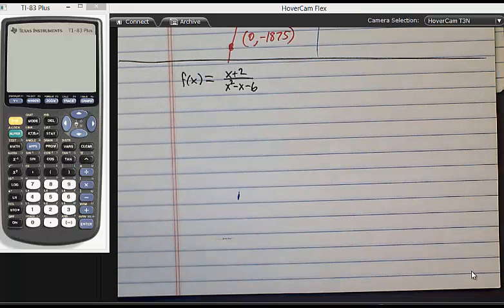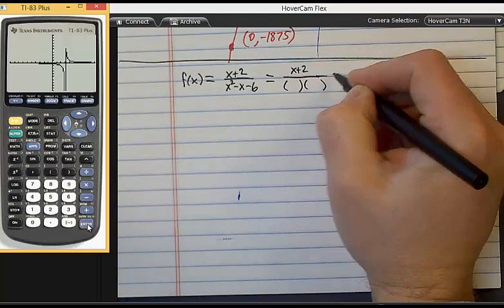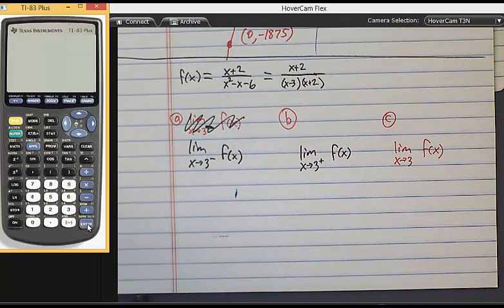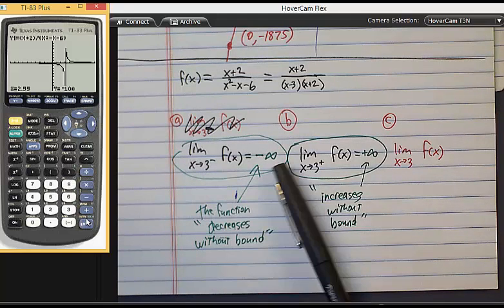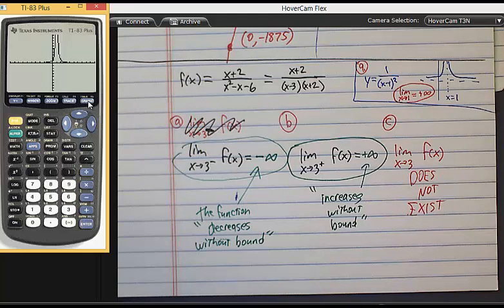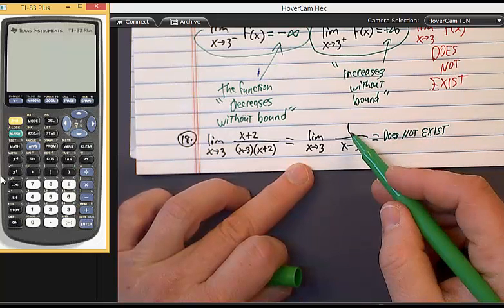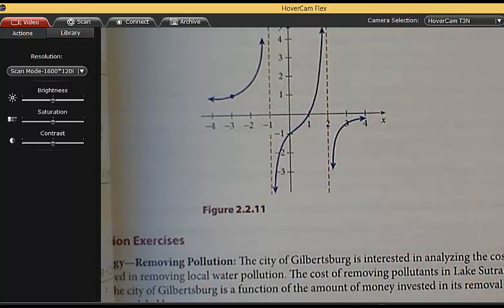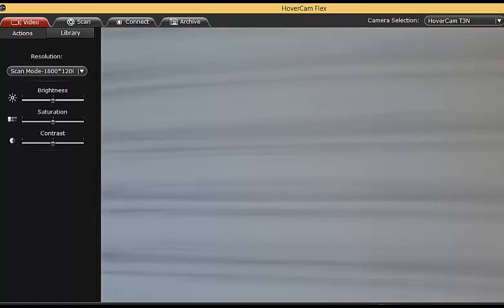Section 2 2 hw problems